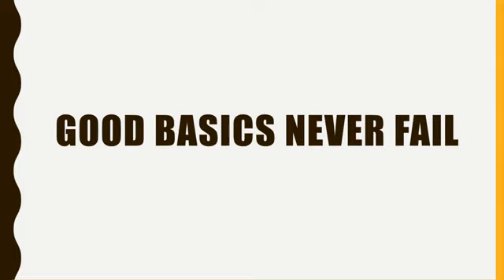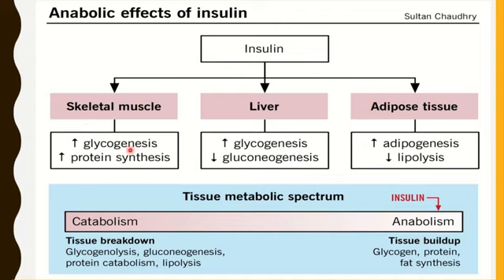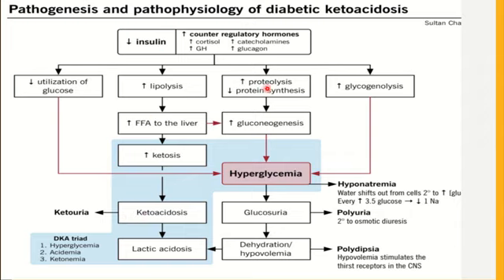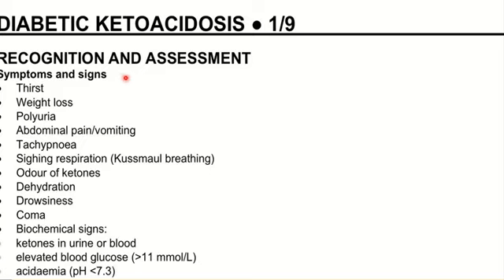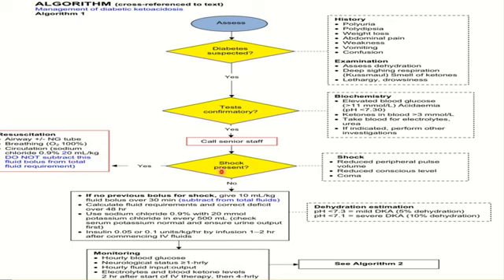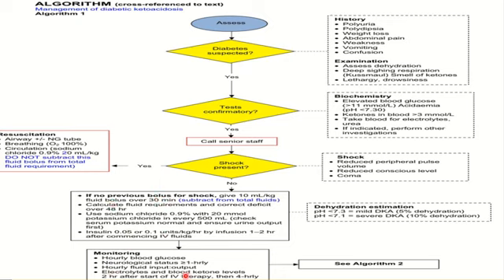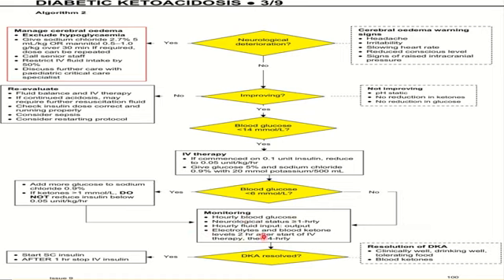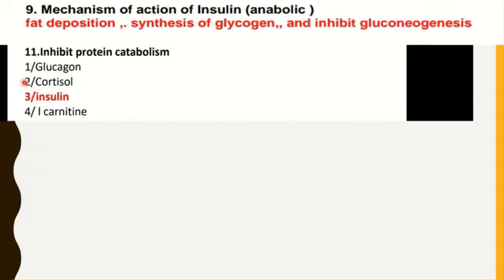MRCPCH TAS 23 DIABETIC KETOACIDOSIS